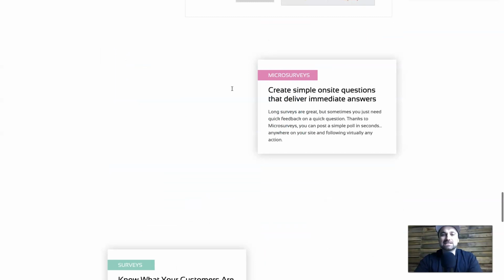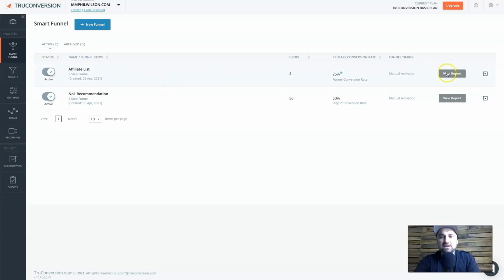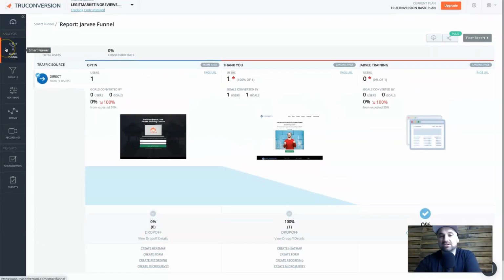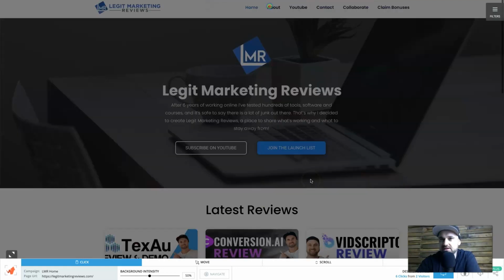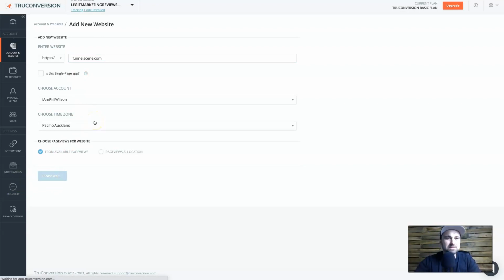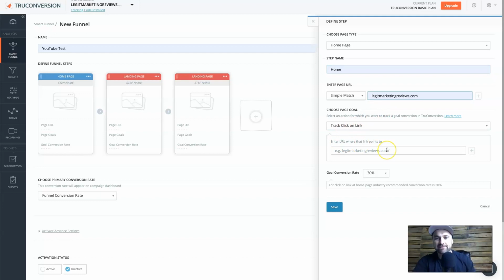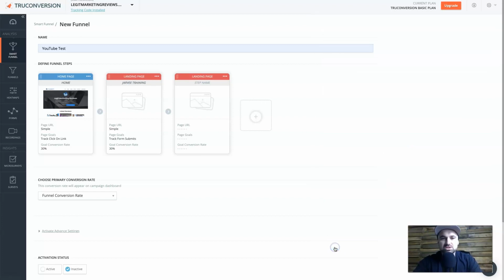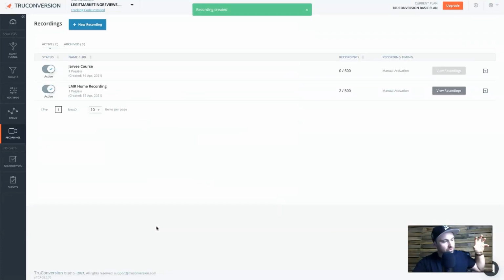TruConversion Review ❇️ Heatmap and Conversion Tracking Software [Lifetime Deal]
If you are looking for a heatmap software (Hotjar alternative) and want funnel conversion tracking too, then you want to watch this TruConversion review video.

TruConversion combines some of the best conversion data and visitor engagement tools on the internet, to give you a comprehensive user behavior overview. This will allow you to see what users are doing on your websites, and how your funnels are converting.